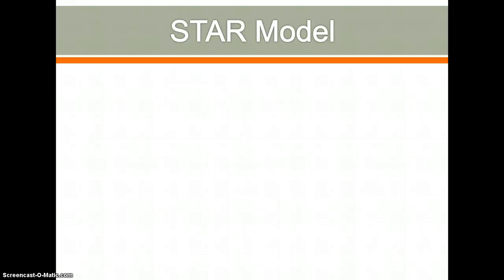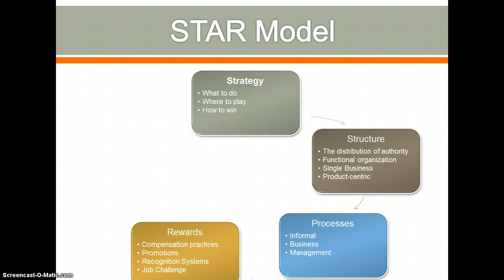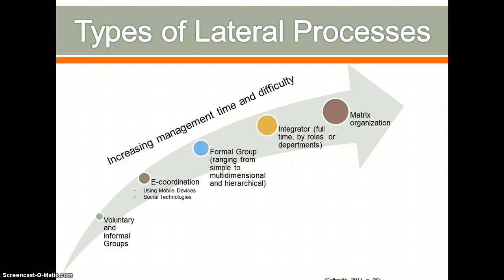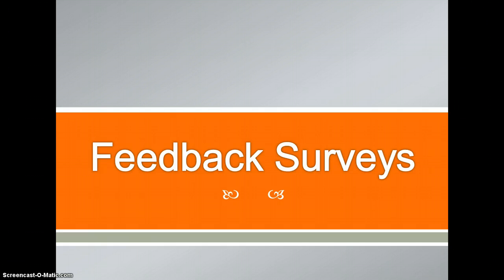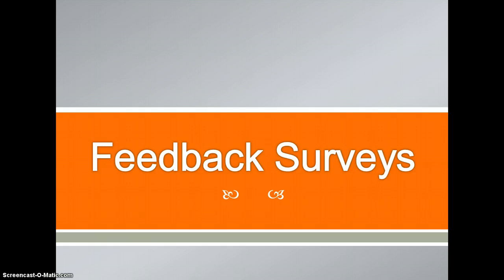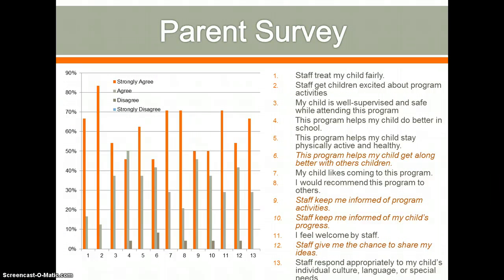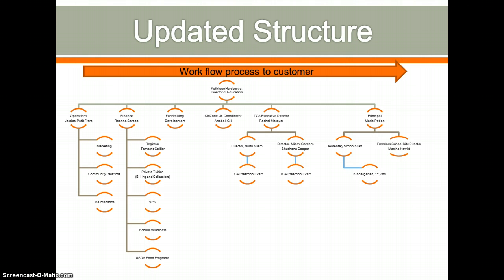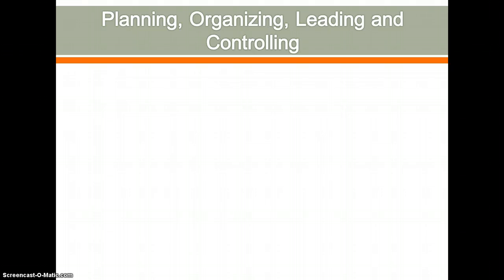Org Design Pt 2 (EDUC6053)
Organizational design analysis of TCA